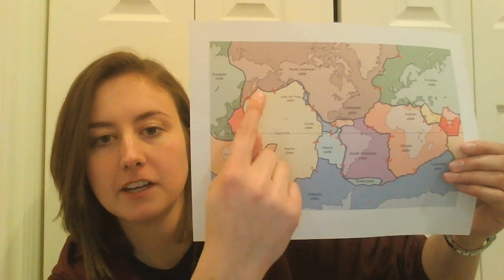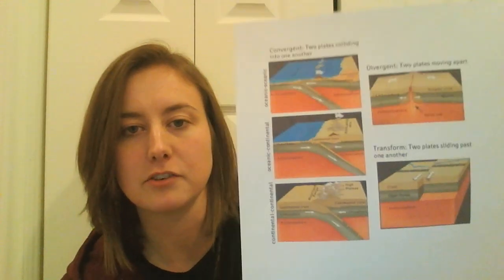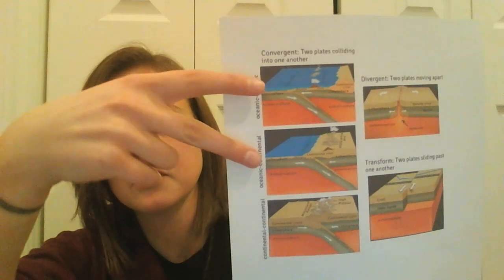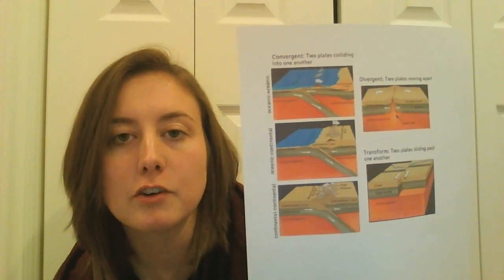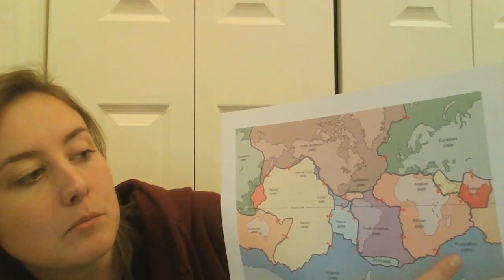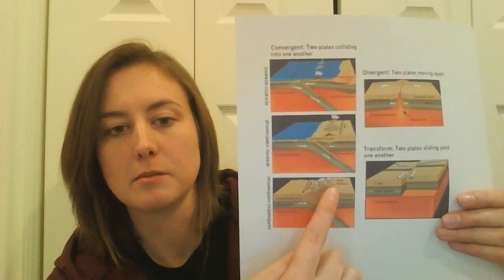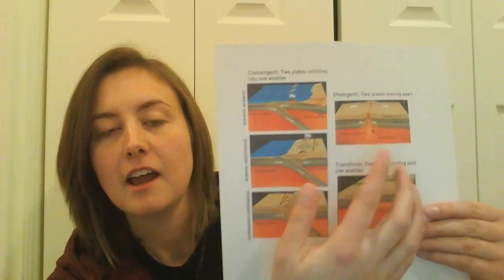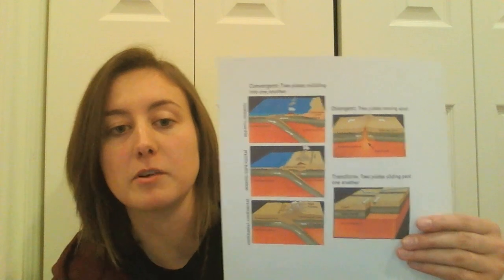Plate Tectonics Review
Review for plate tectonics quiz 7th grade.